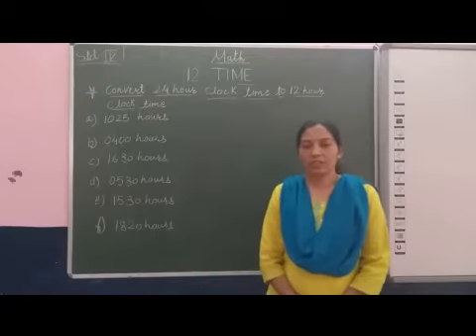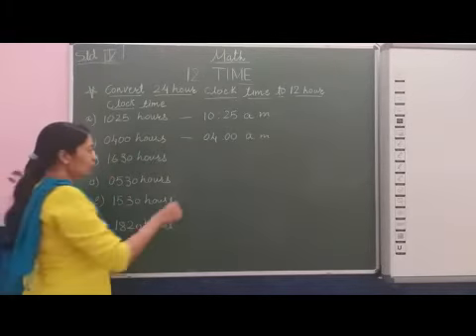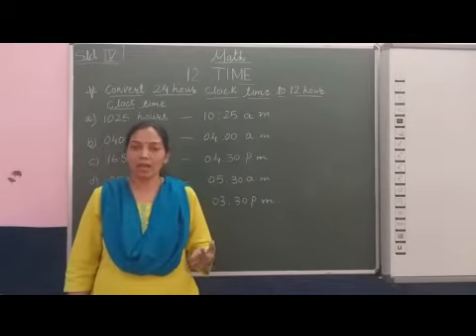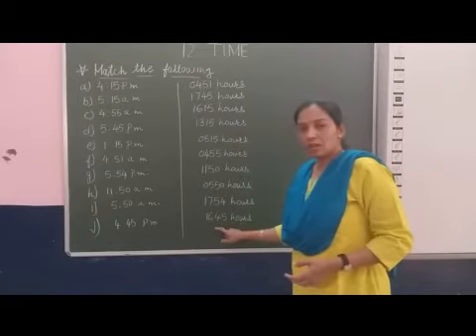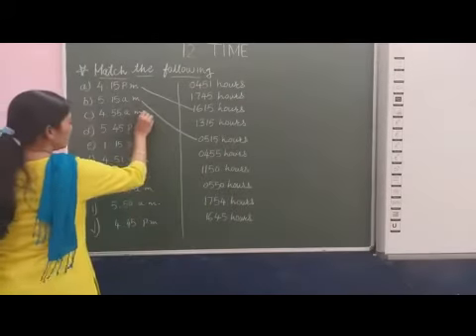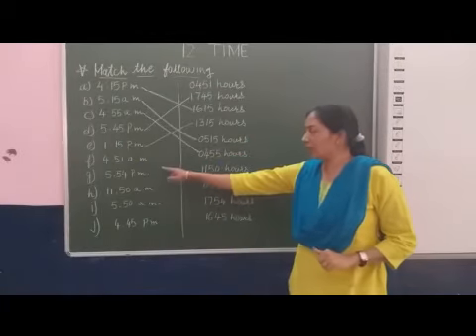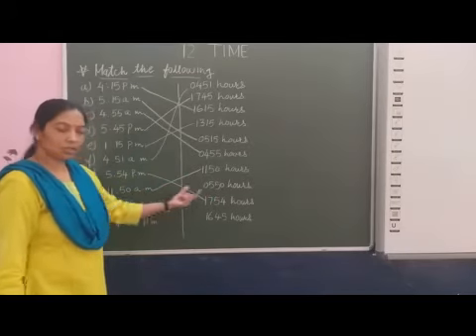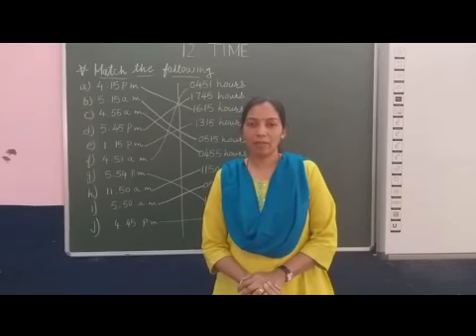IV Mathematics Chapter 12 Time Part 4